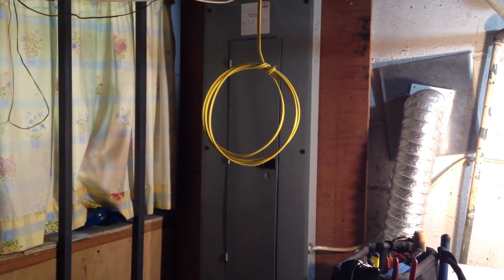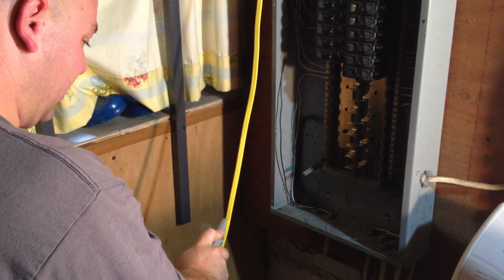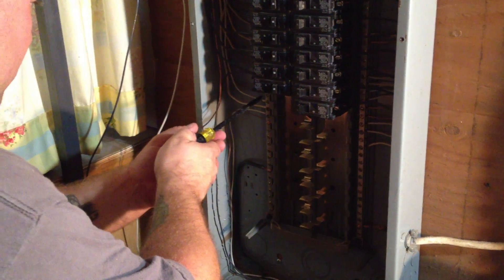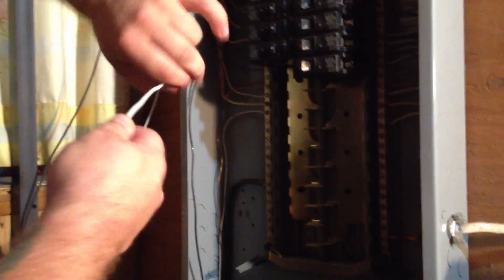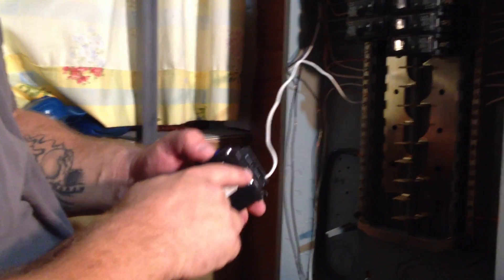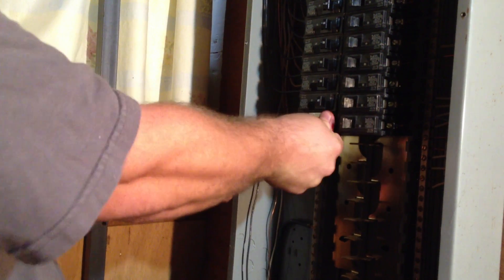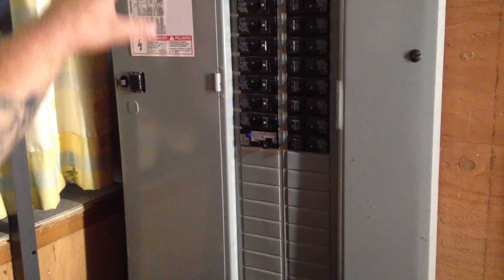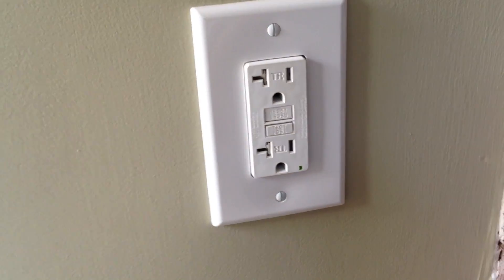Wiring an arch fault breaker into a main panel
I show you how to wire an arch fault breaker into a main panel for a bathroom GFCI circuit